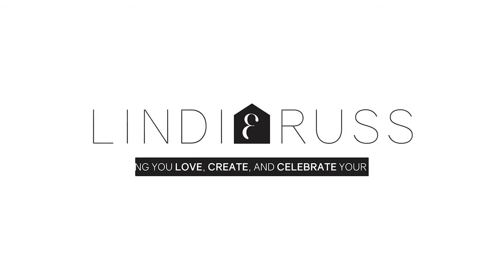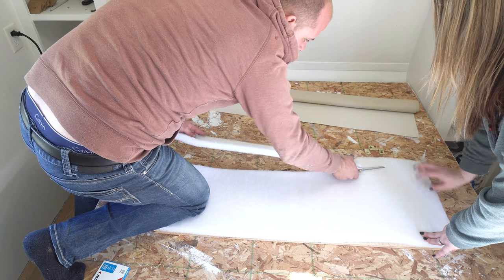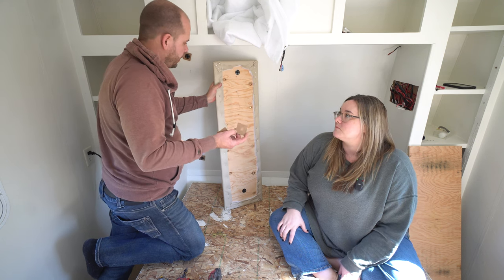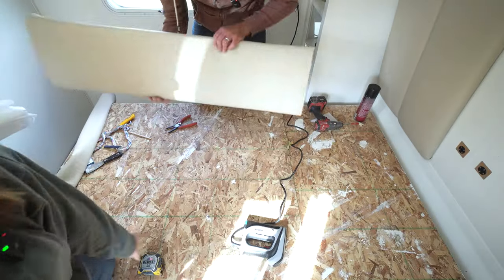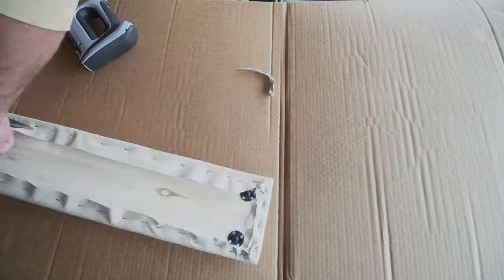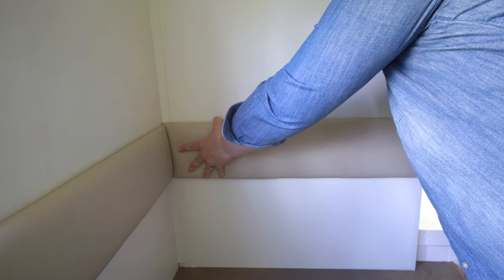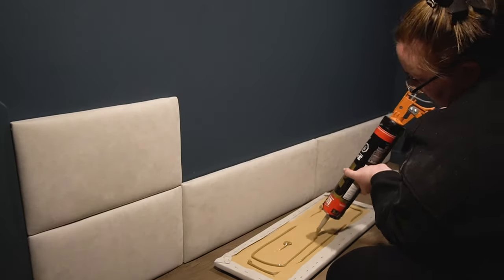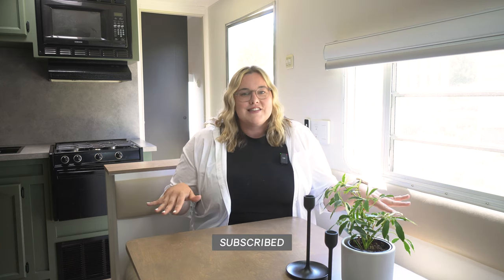DIY Upholstered Wall Panels | No sew wall panels - 3 ways!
How to make an DIY Upholstered Wall Panels 3 different ways! We wanted to make DIY to add a awesome look to 3 different spaces! Learn all the tips and tricks for an easy wall panels!

Upholstery Clips
Staple Gun
Spray Adhesive
Upholstery Vinyl
Upholstery Shears

0:00 Intro
1:05 Headboard wall panels
8:10 Seat Back Panels
12:04 Playroom panels
13:37 Reveal
13:54 Outro